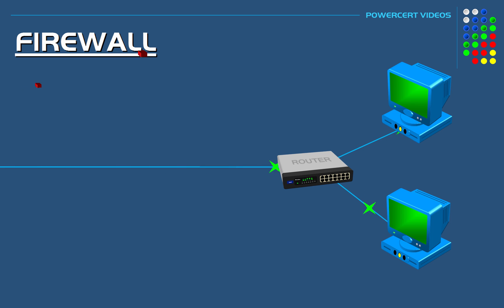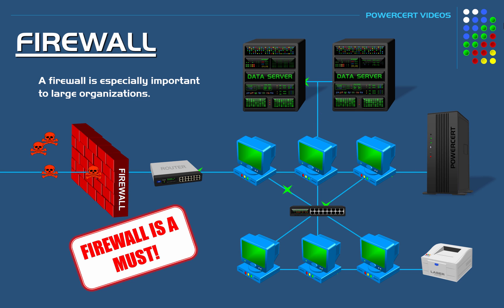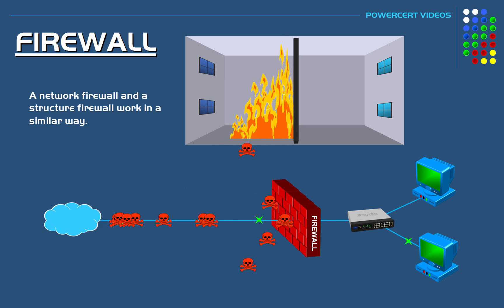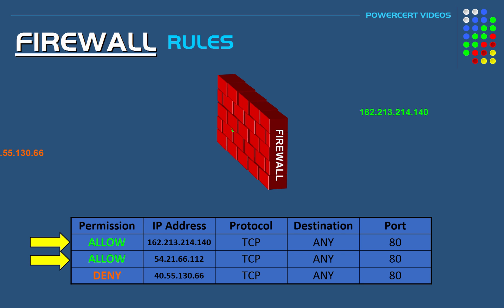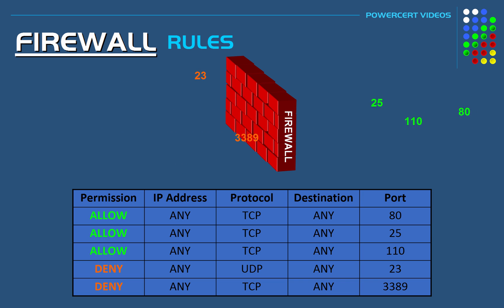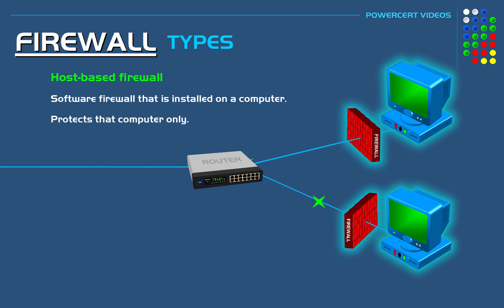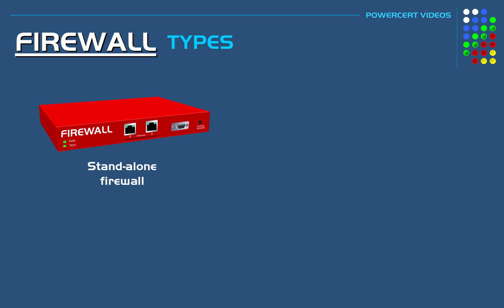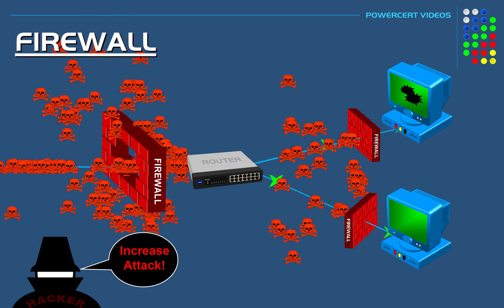What is a Firewall?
This is an animated video explaining what a network firewall is.  A firewall is a system that is designed to prevent unauthorized
access from entering a private network by filtering the
information that comes in from the internet. A firewall blocks
unwanted traffic and permits wanted traffic.

My monitor (Purchased this on 11-9-25) that I use and recommend

Browse the internet in privacy.